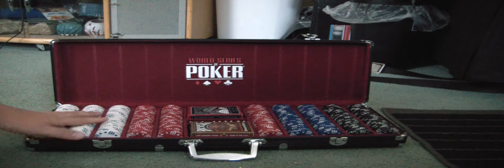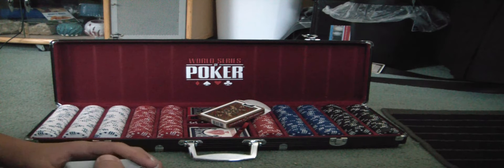Beginner Poker Chip Vaules